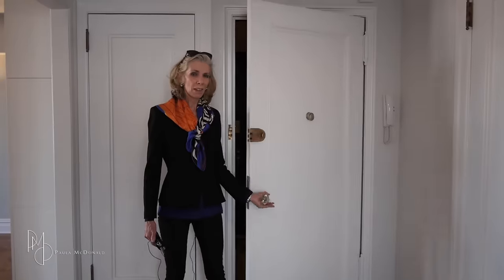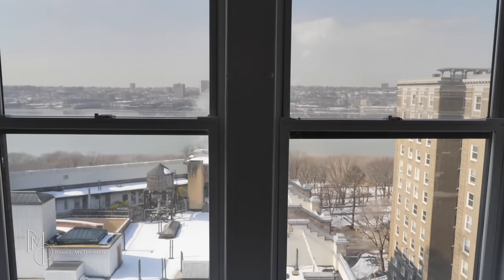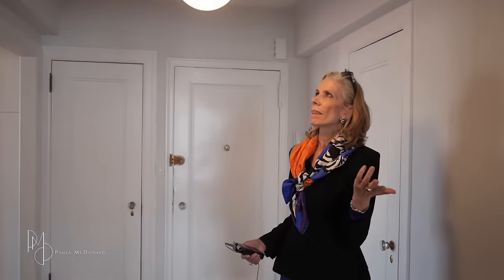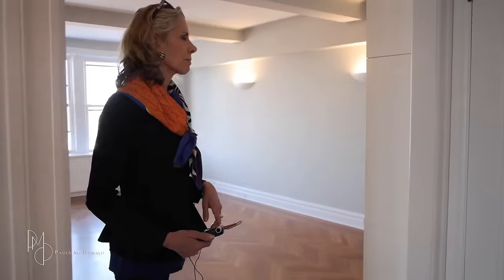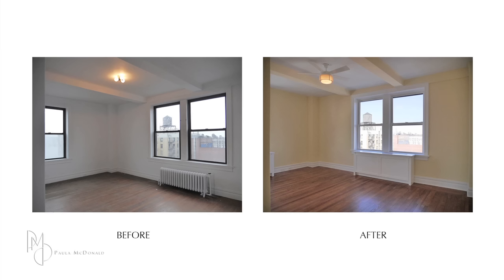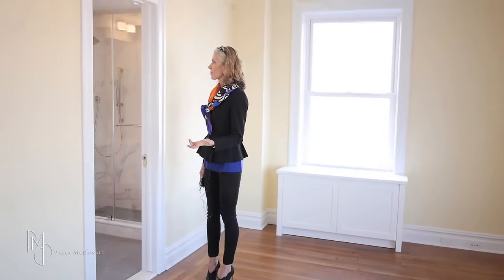Renovation of a 100 Year Old Apartment - W 111th St. NYC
Complete renovation of 600 W111th St, New York City, NY.

In this video tour of a prewar New York City apartment, Paula shows you how we combined three rooms into a fabulous, 25 foot kitchen with a pantry for the dining room. Complicated by the 100 year old estate condition, this complete gut renovation included thru-the-wall, vents/ducts, PTACs, and ACs. The gut renovations of the hall bath and master bath were a total transformation. We installed custom media and storage cabinetry, new covers for the PTAC, ACs, and radiators throughout. We repaired and refinished original flooring to its prewar charm. And, last but not least, we are thrilled to have made our client’s dreams come true.

Construction Duration: less than 3 months